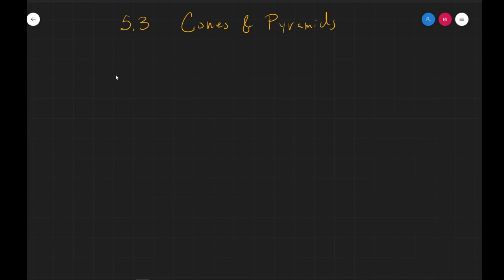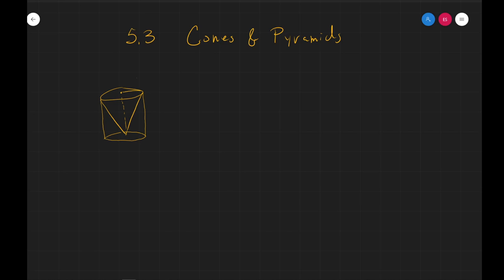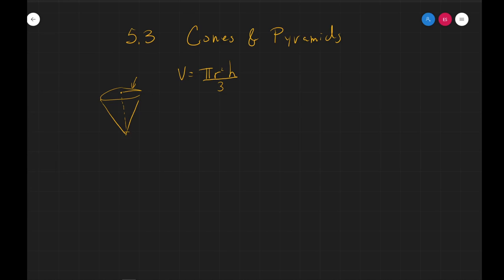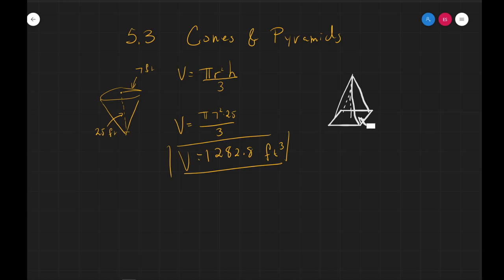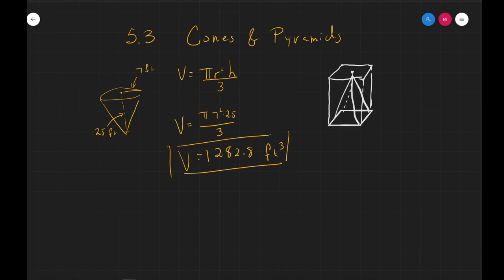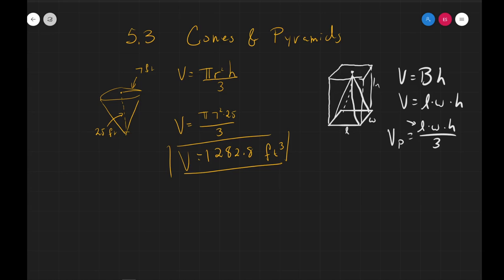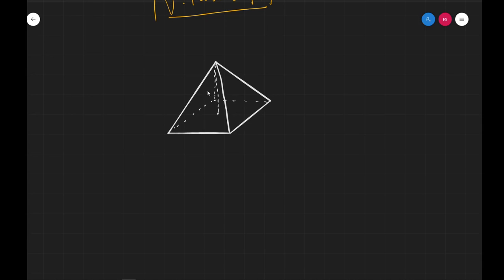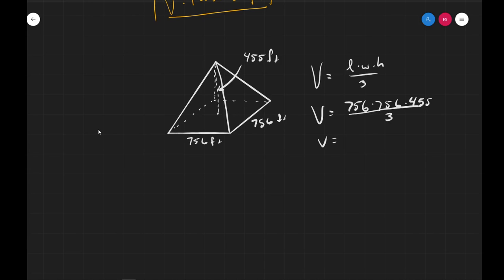5 3 Pyramids and Cones